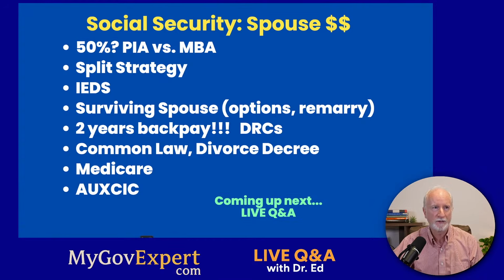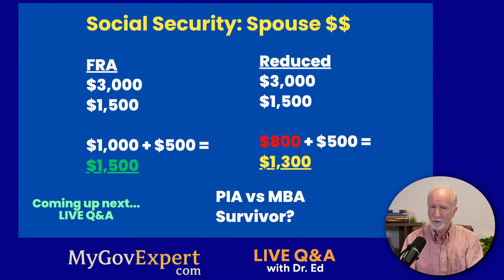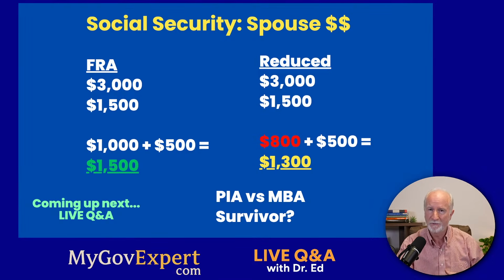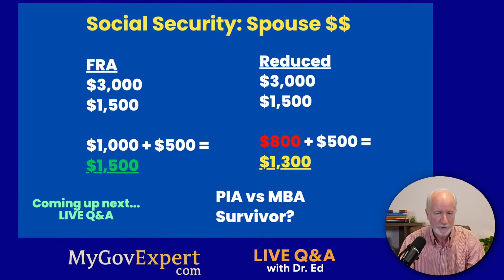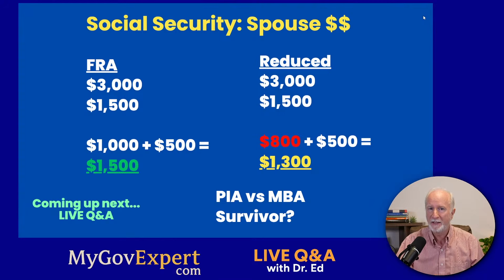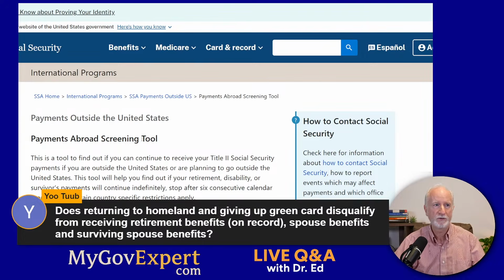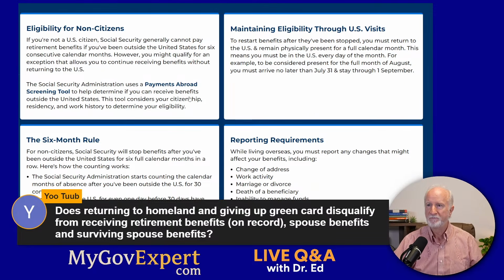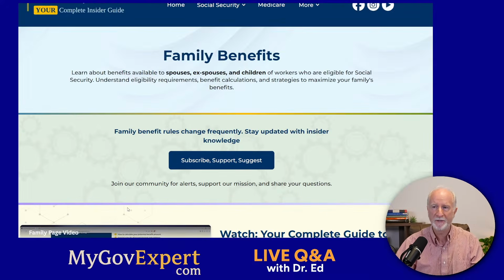Spousal Benefits EXPLAINED: Why You Might Not Get 50%! Former SSA Insider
Confused about Social Security spousal benefits? Many people assume they’ll automatically get 50% of their spouse’s benefit, but the reality is more complicated. In this video, Dr. Ed Weir, former Social Security insider, explains how spousal benefits really work, why you might qualify for less than half, and what the “independently entitled spouse” rule means for you.

🏥 Need Real, Honest Medicare Help?
Get FREE personalized guidance from my trusted partner Chapter — they represent all major plans and will help you find the one that’s right for YOU.

👉 You’ll learn:
✅ How Social Security calculates spousal benefits
✅ Why some spouses receive less than 50%
✅ The difference between spousal benefits and your own retirement benefit
✅ Rules for divorced spouses and remarriage
✅ Common mistakes to avoid when claiming

Whether you’re planning retirement, already receiving benefits, or just want to make sure you don’t leave money on the table, this breakdown will help you make the best decision for your family.

📅 Social Security Questions?
Book a 1-on-1 private consult a former SSA insider.
Get the answers you need, directly.
🔗 Schedule here: MyGovExpert.as.me

🔧 FREE TOOLS & CALCULATORS (powered by your support!)
👉 MyGovExpert.com
• Social Security benefit calculators
• Full Retirement Age (FRA) calculator
• “Working While Collecting” earnings calculator
• Medicare tools, cheat sheets & more
💌 Share these with family and friends who need them!

🌐 ACA / Obamacare Health Insurance Help

⚰️ Affordable Burial Insurance
Trusted partner David Duford provides free, no-obligation help.

🙏 How YOU Help Keep This Free
Every video, calculator, and resource I create stays free because of sponsors, partners, and your support. When you use them, you’re helping us keep seniors and families informed.

Use my link — it costs nothing extra, but directly supports the channel:

📚 Helpful Resources
• Living on Social Security Alone: Watch Here
• IRS SS Tax Calculator: irs.gov link
• International Payments Info: ssa.gov link
• Social Security Solvency Report: ssa.gov link
• Report Medicare Fraud: medicare.gov link

👨‍🎓 About Dr. Ed, PhD
Former Social Security District Manager | Marine Corps Sergeant (Ret.) | Adjunct Professor | Dept. of Social Services Specialist.
I’ve dedicated my career to helping people navigate Social Security, Medicare, Medicaid, disability, retirement benefits, and more.

I am not an attorney or tax advisor. SSA makes final benefit decisions. Chapter (Memoir, Inc.) is a private Medicare advisory, not connected to the government. For official info, visit Medicare.gov   or call 1-800-Medicare.

Get insider Social Security, Medicare, and retirement updates that cut through the noise.

📌 Don’t miss Dr. Ed’s daily live Q&A sessions where you can ask your own Social Security, Medicare, and Medicaid questions.